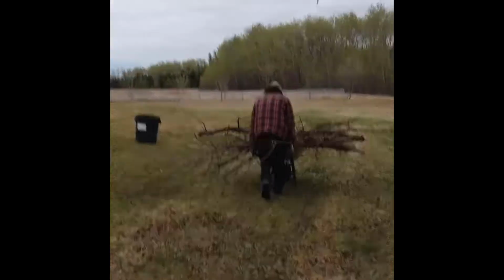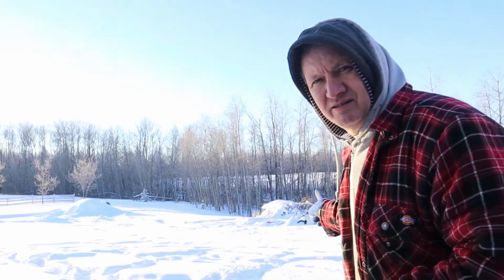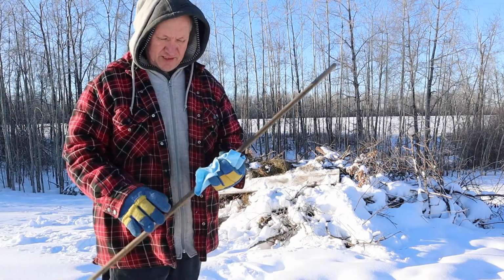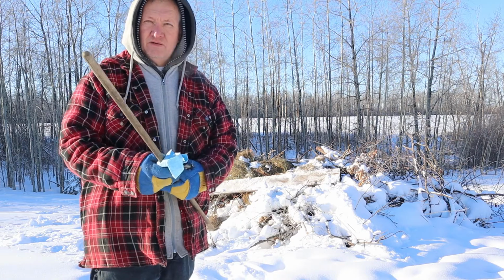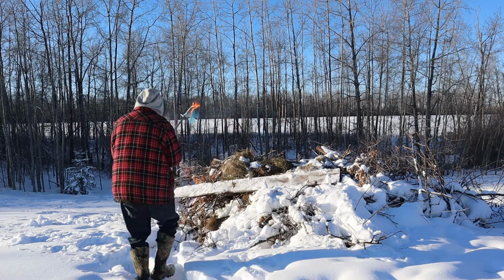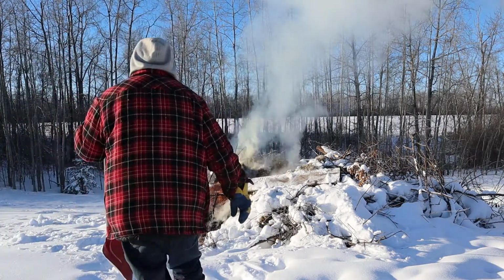Winter bonfire!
Burning all the brush that we collected as we were cleaning our little homestead last year. Its a good way to get outside and still not be all frozen.
Watching the snow melting and turning into a rolling plume of steam is also very satisfying.